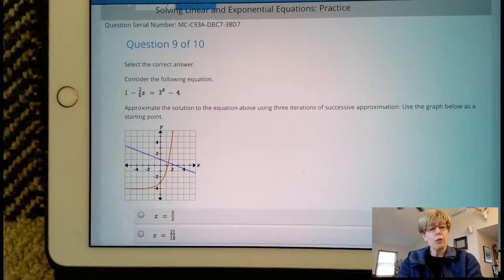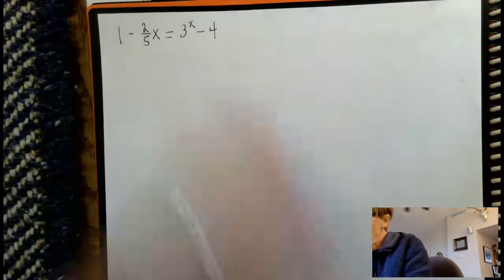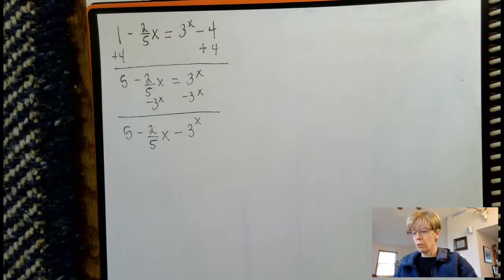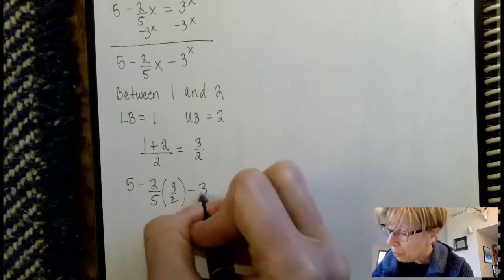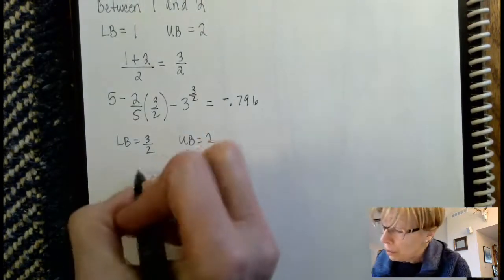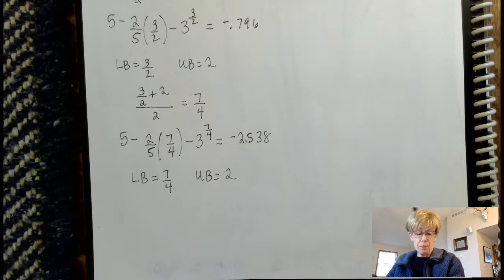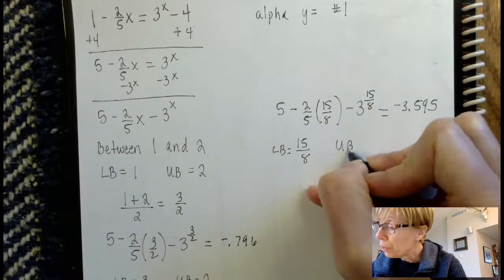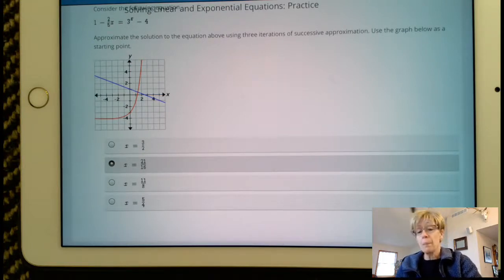a2u93prob9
Solving linear and exponential equations practice